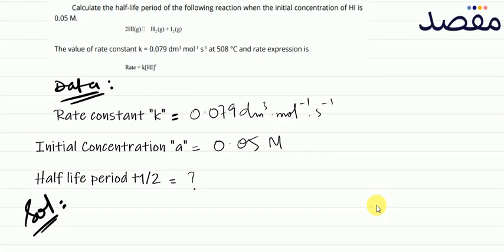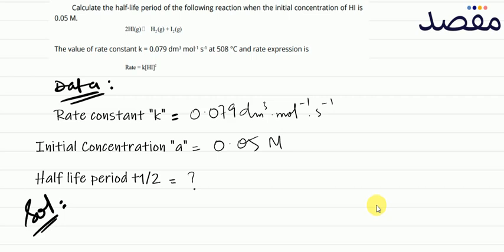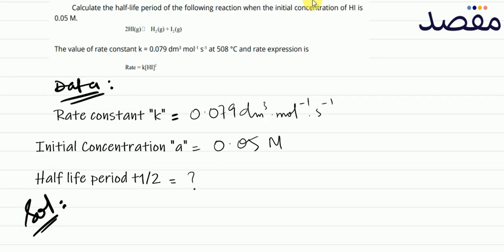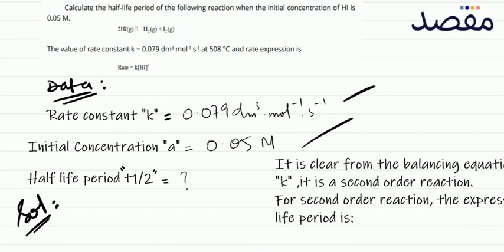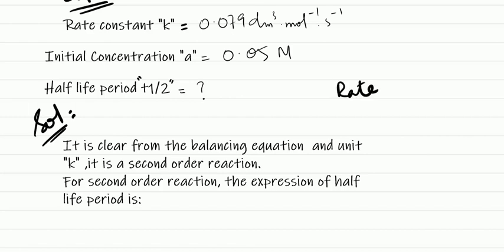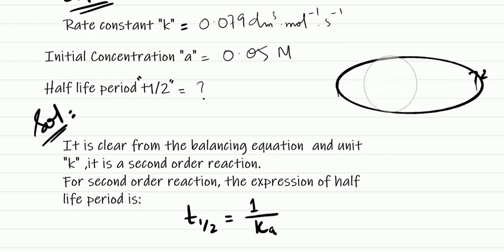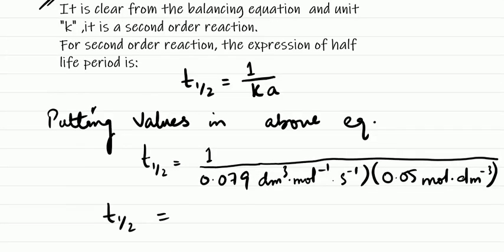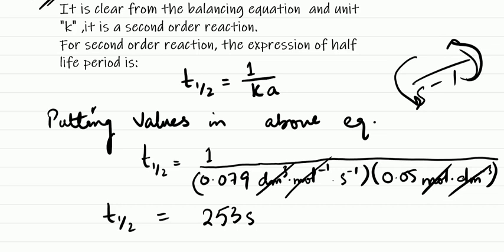Class XI Chemistry Chapter 11 - Reaction Kinetics Example 11.1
This lecture teaches you the key concepts and important tips and tricks for class 11 Chemistry chapter 11. You can get more premium lecture content along with lots of helpful features if you download the Maqsad App This video is a part of Class 11 Reaction Kinetics playlist. Maqsad helps you prepare for both your matric and your inter exams and helps you do well in all subjects by making test preparation easy with features like DoubtSolve, PastPapers, and Tests.